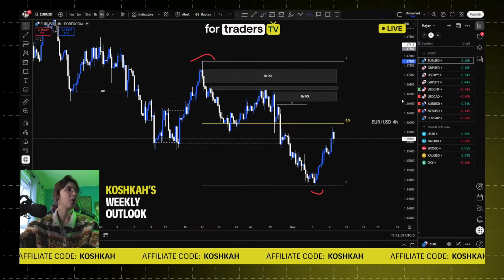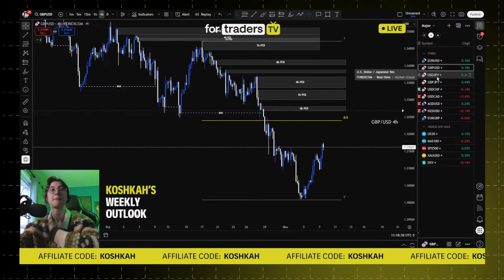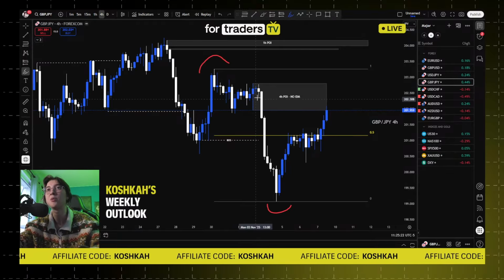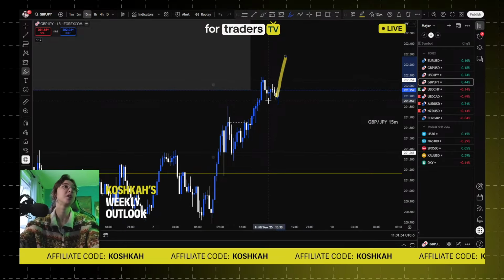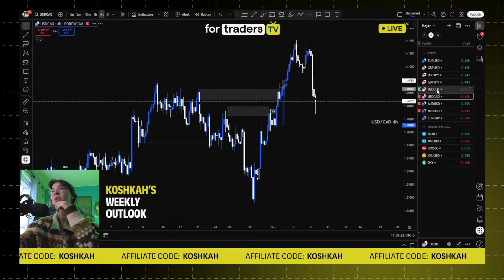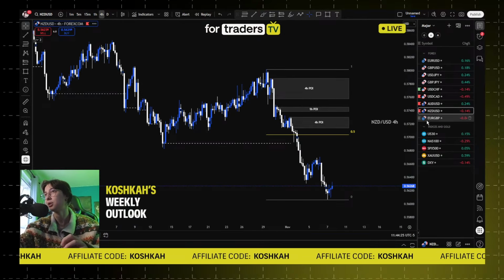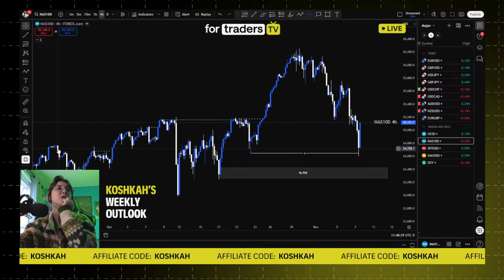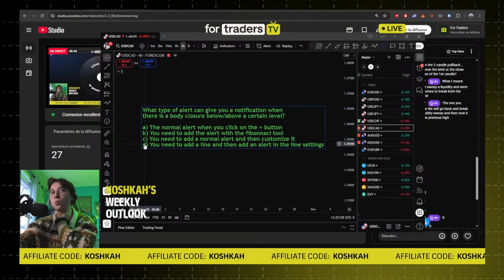Free Forex Trading Weekly Outlook | KoshKah’s Weekly Outlook - 09/11/2025